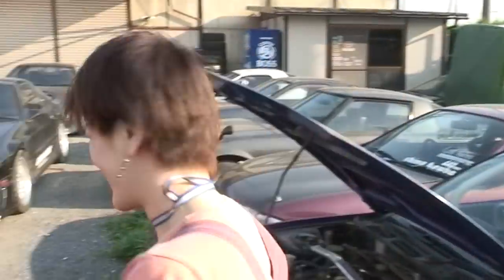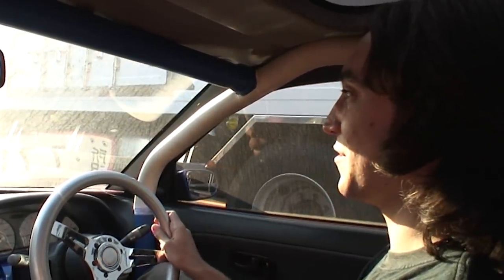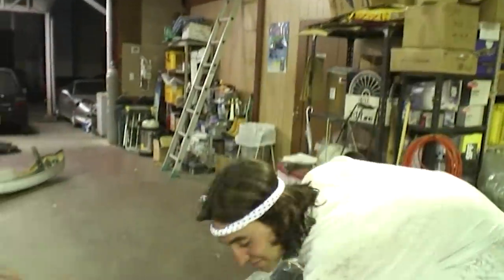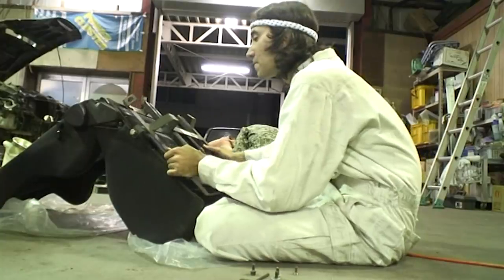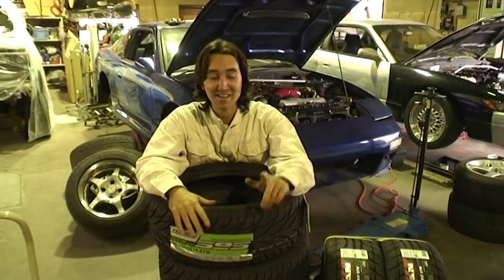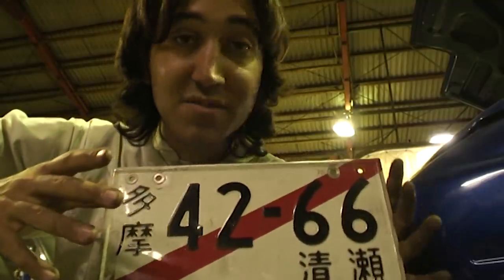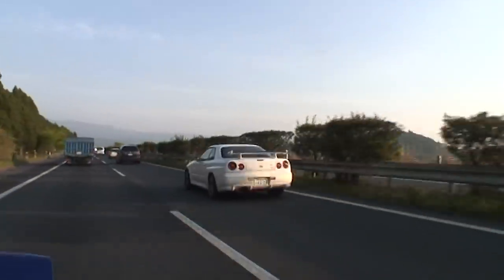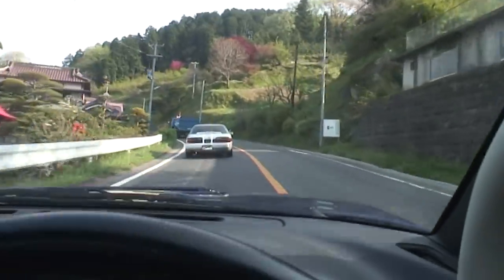ORIGINAL Japan drift vlog from 2007! *read description*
Back in 2007, before I moved to Japan, I worked for a car magazine in Australia that also made DVDs. This is an edit of a trip I made to Japan that never made it to a published DVD. The idea was to buy a car and drift it at Ebisu Circuit. It was originally meant to have voiceovers and music, but since I'm missing a few tapes-worth of footage, because I left the company almost immediately after this trip and never had a chance to make the final video, I thought I'd just edit up what I had and put it up here for posterity. Enjoy!